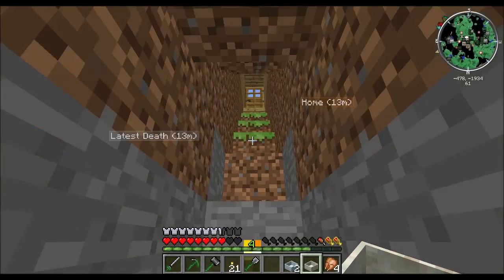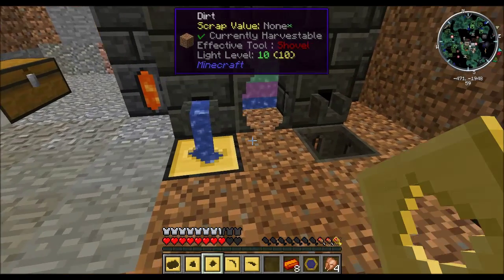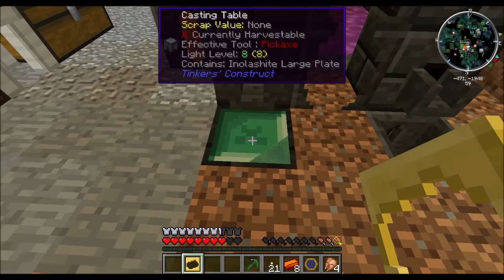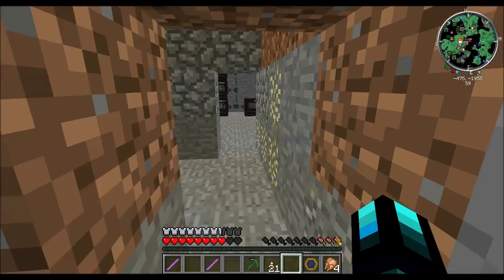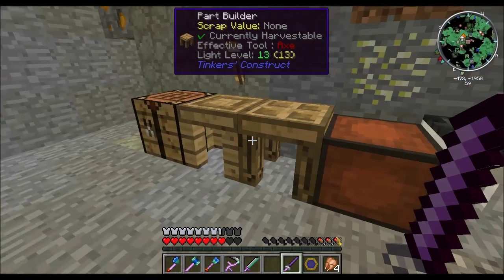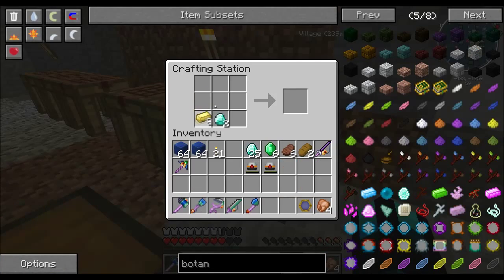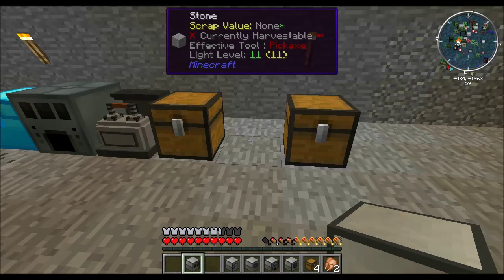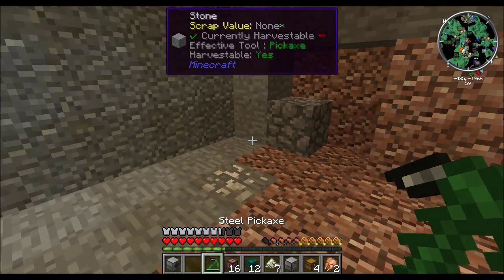S1 E3 Tinker's tools and Botana starting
Today we will be creating our final Tinker Tool Set and outfitting them with flux capacitors and starting some beginning botana mana generation.  Also stop by and check out Callalina's first video.